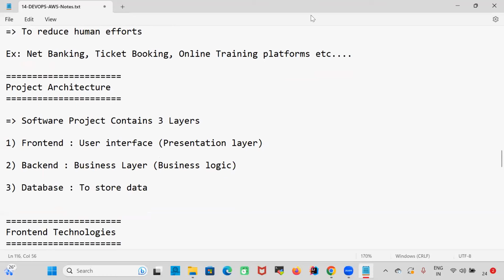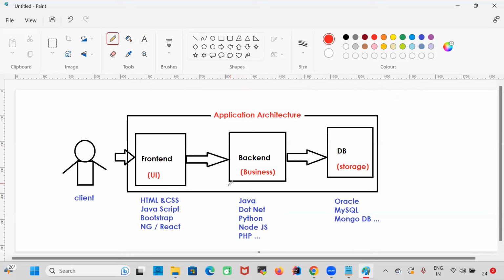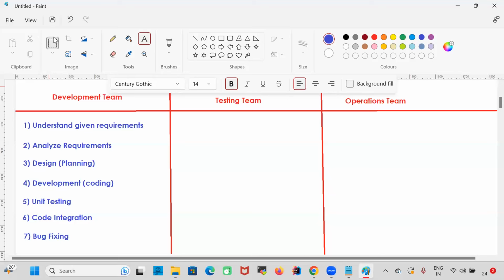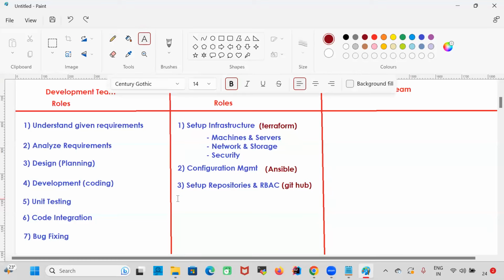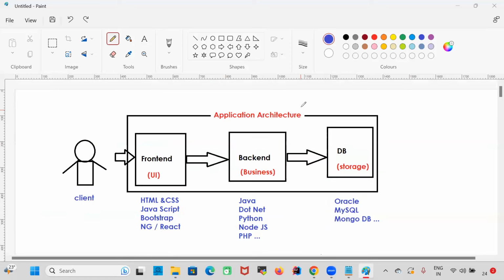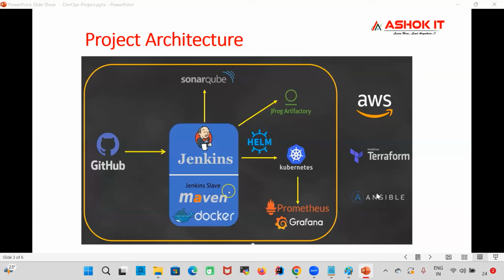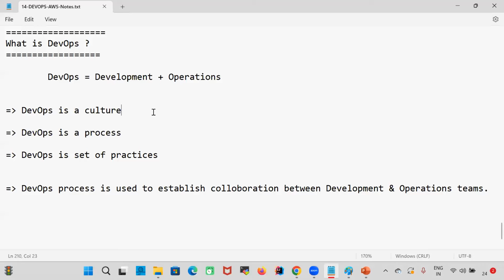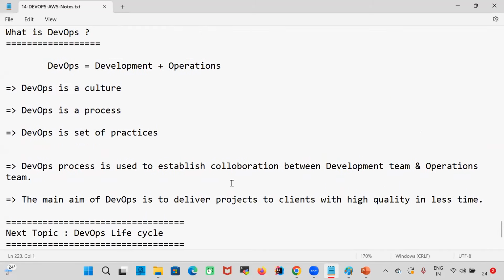DevOps Tutorials : DevOps Roles | Day - 2 | Ashok IT